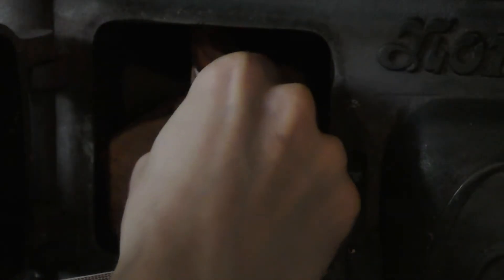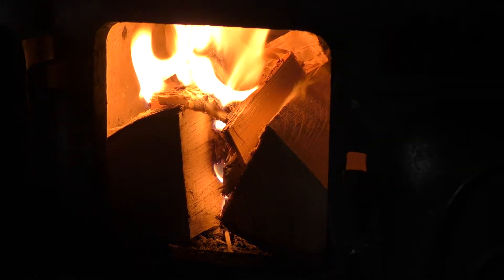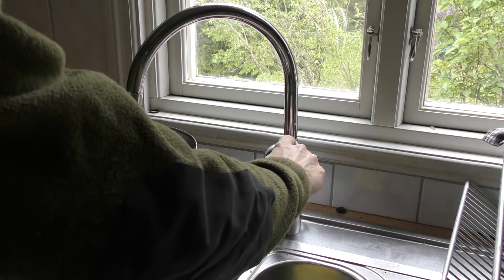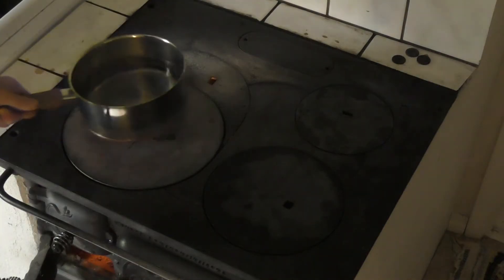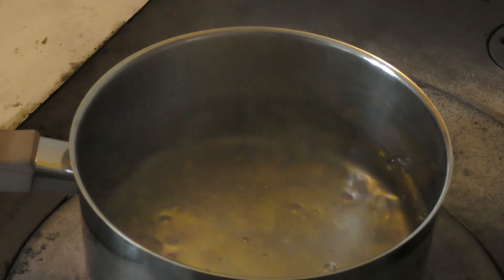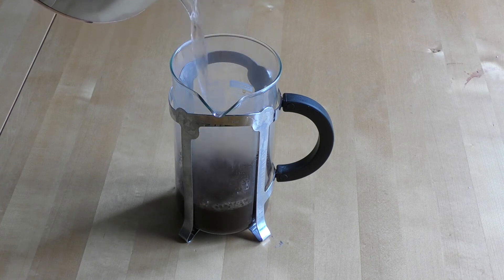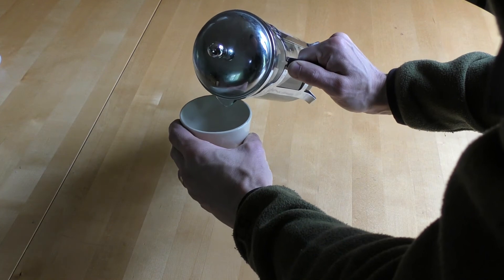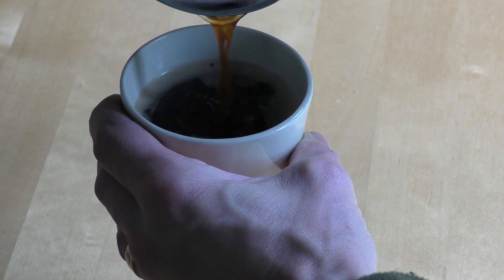How to make coffee on the wood stove — How to make coffee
Today I show you how to make coffee on the wood stove with a french press.

This is one way we make coffee on the homestead.
Its good that it is a bit chilly this morning.
Then we can start a fire in the woodstove to heat some water.

We fill some water in a pot and by the way this is the best water
I ever tasted.

Then we put the pot on the woodstove.

While we wait for the water to boil we fill up our
coffee press with some ecological coffee.

Now the water is boiling and we are ready to make some coffee.

We poor the water over the coffee and we wait for a couple of minutes.

The we can press the coffee pouder to the bottom so its separated from the
coffee that is ready.

Now we can poor us a nice cup of coffee and start our day.

My Equipment:
4K camcorder